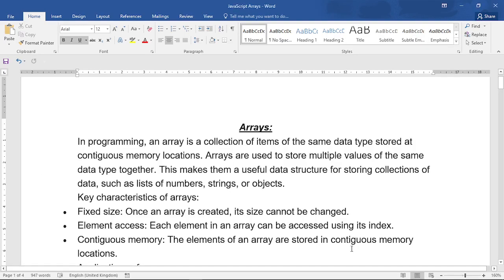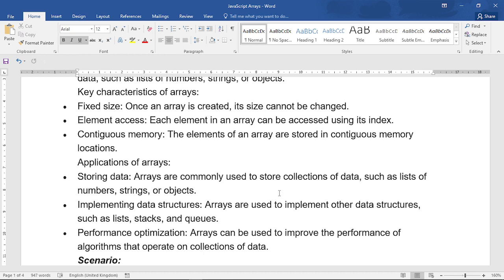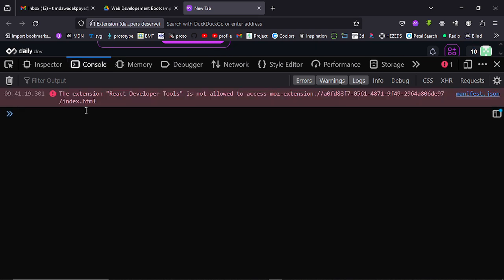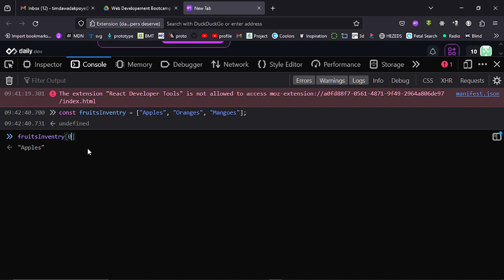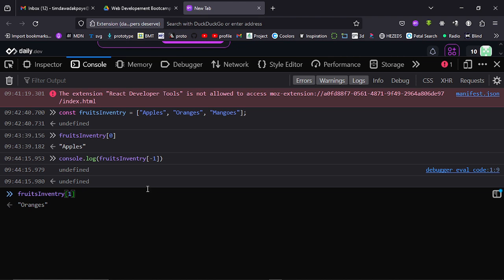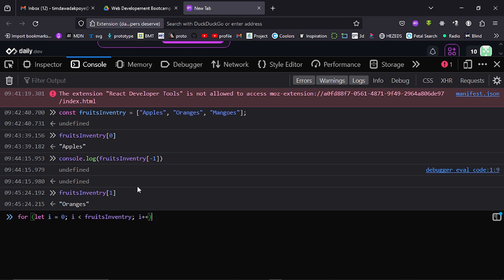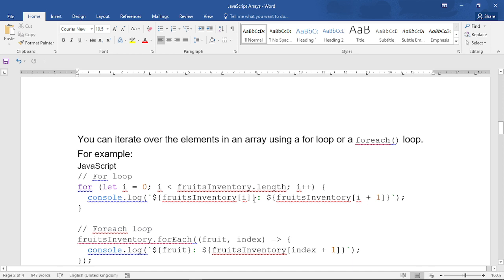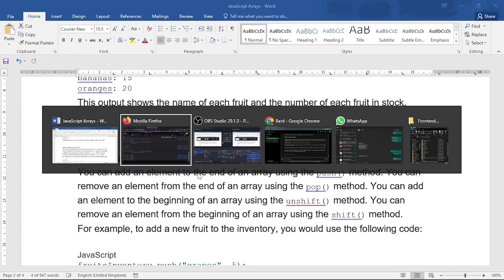Arrays In JavaScript (Part 1)